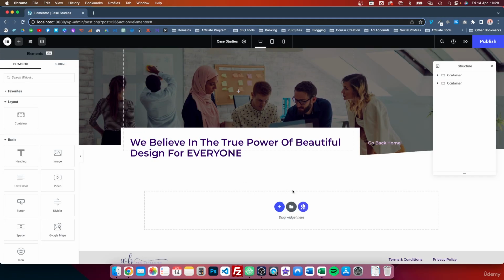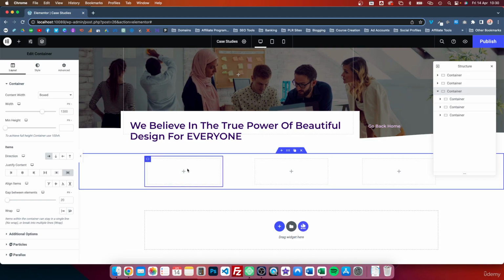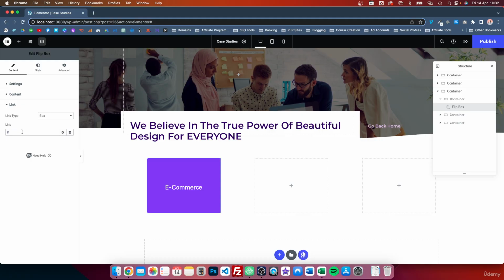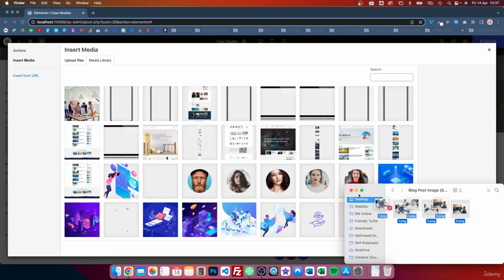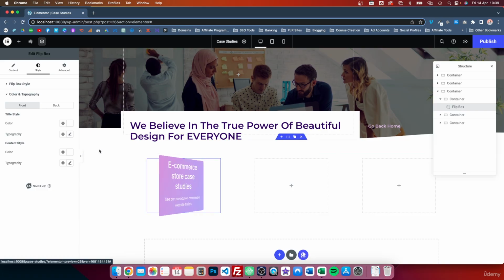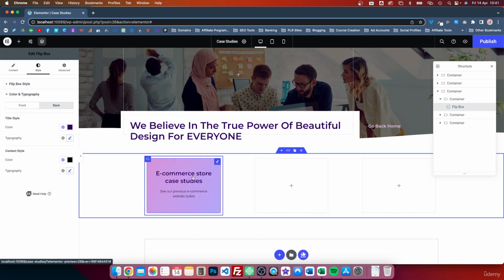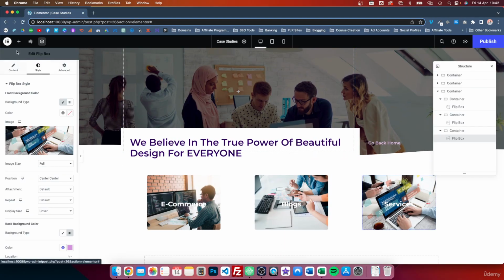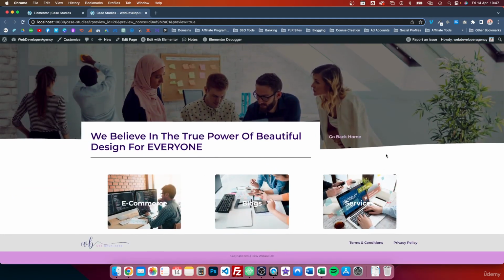43 Case Studies page flip boxes